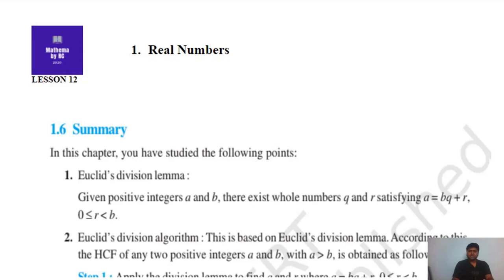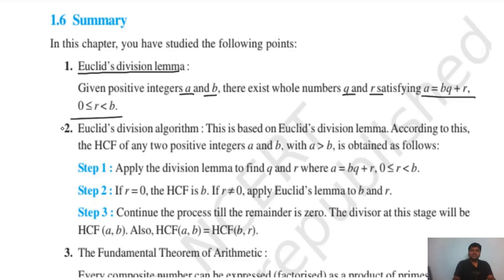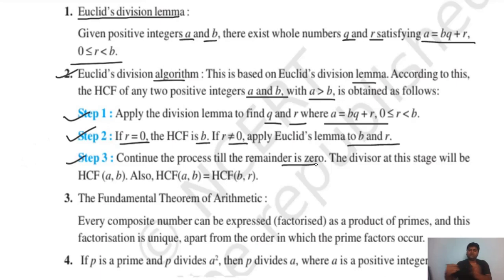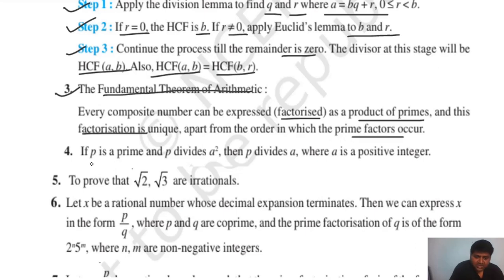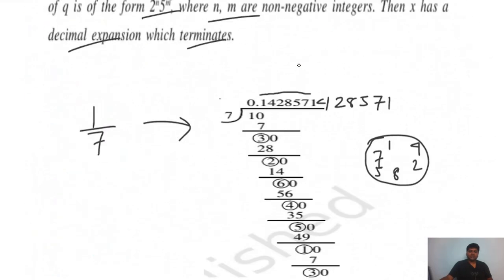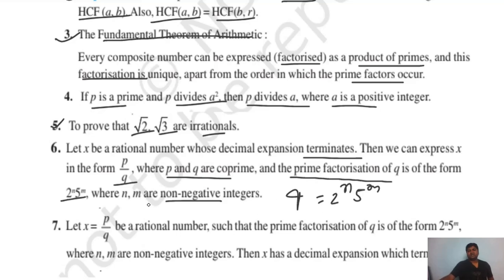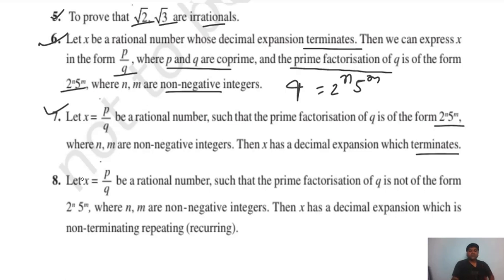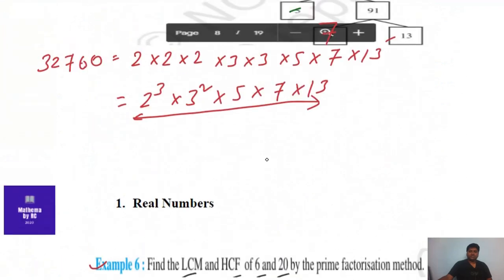Real Numbers l Summary of the chapter 1 I Class 10 l Lesson 12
In this class, we summarise all the important points and discuss these at a glance. So see this summary and previous classes to complete this chapter.